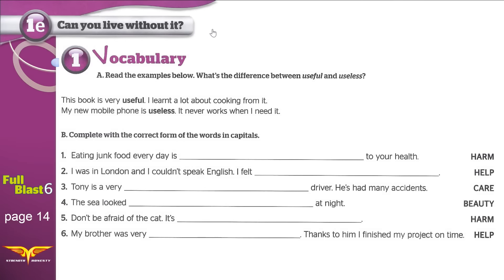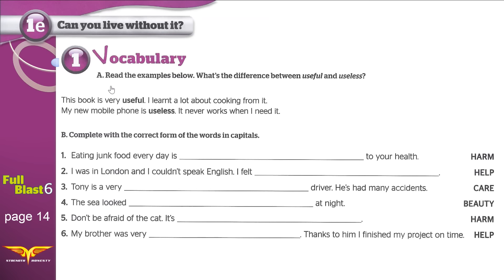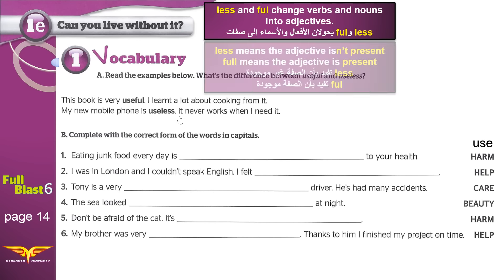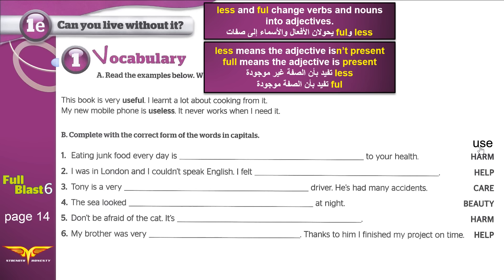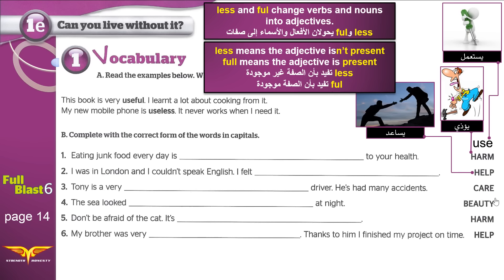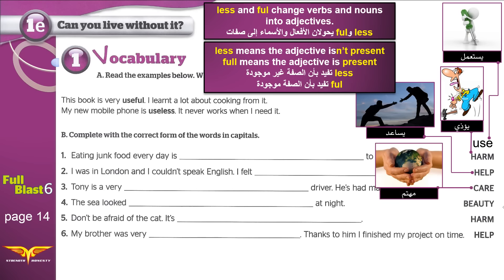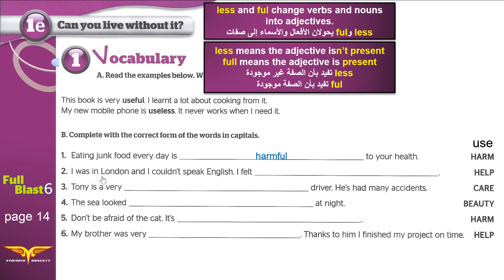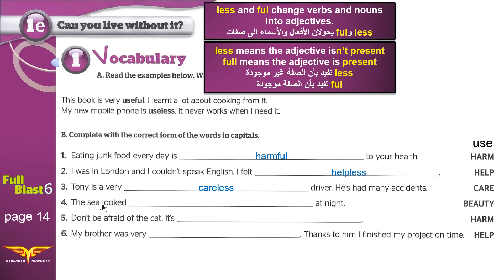Full blast6 module 1e 1 Vocabulary + workbook A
فيديو تعليمي لمقرر Full Blast 6من إعداد وتقديم الأستاذ معتصم نديم